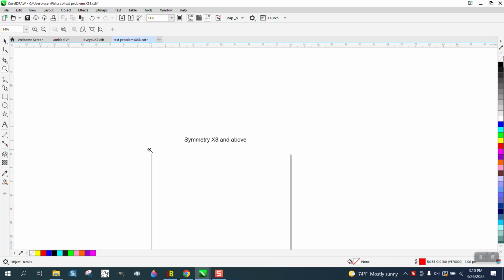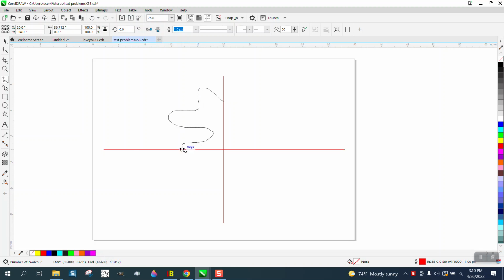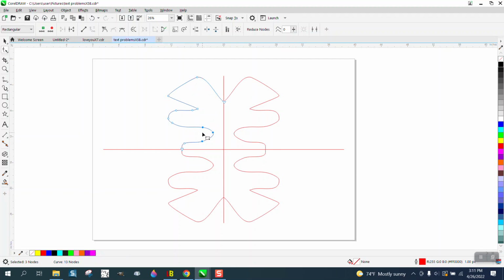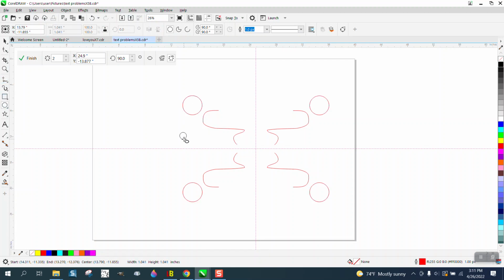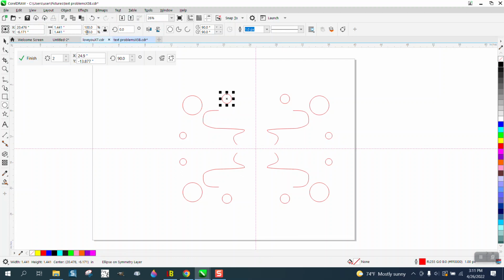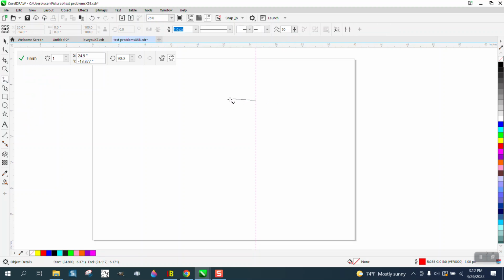Corel Draw Tips & Tricks Symmetry Tool without it Part 2